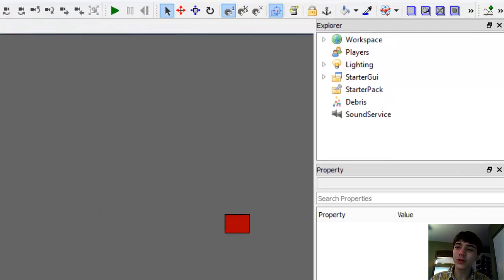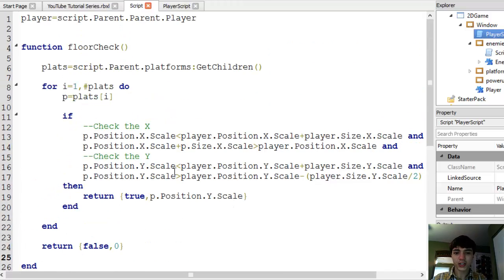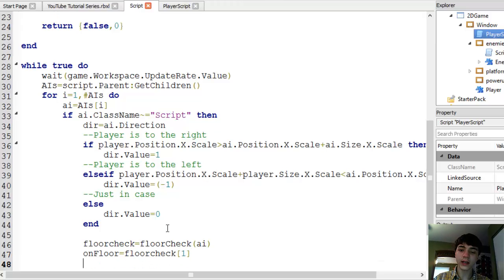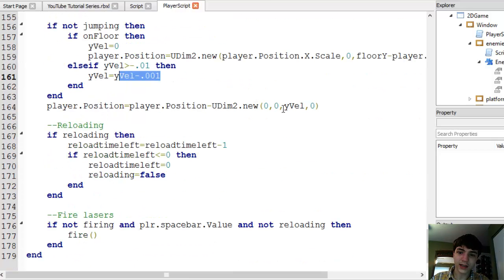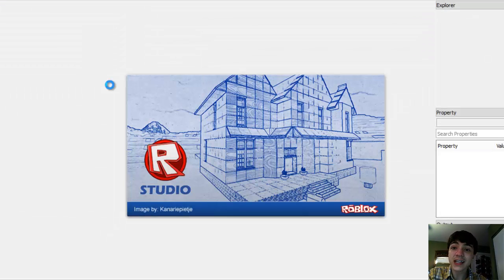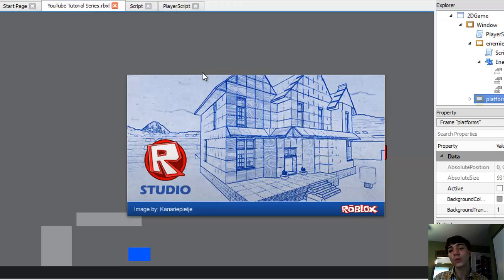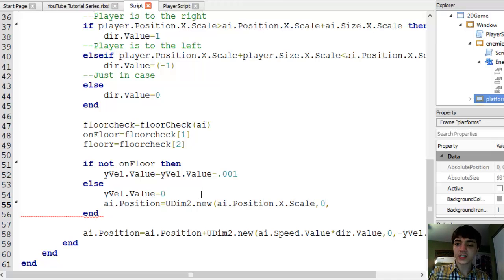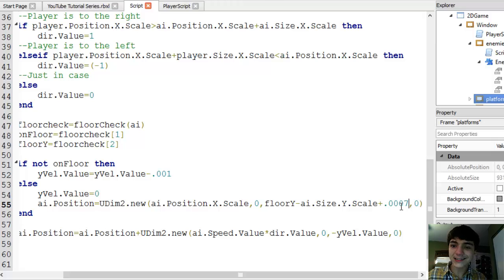ROBLOX Game Development: Episode 86: Gravity for Our AI - 2D GUI Game